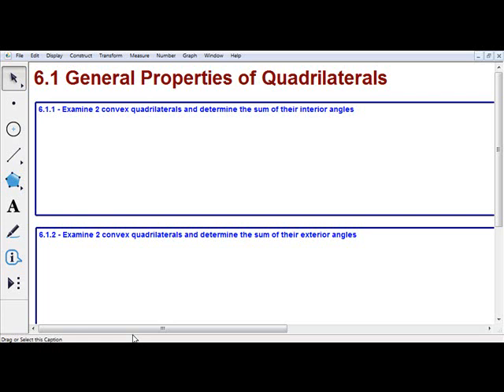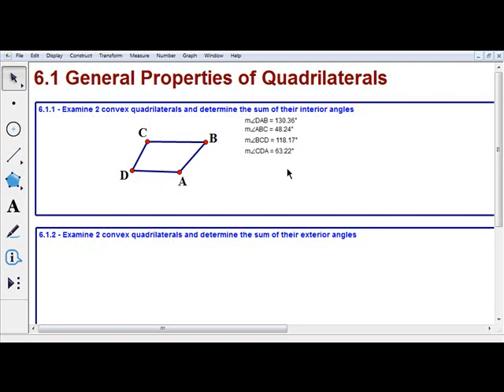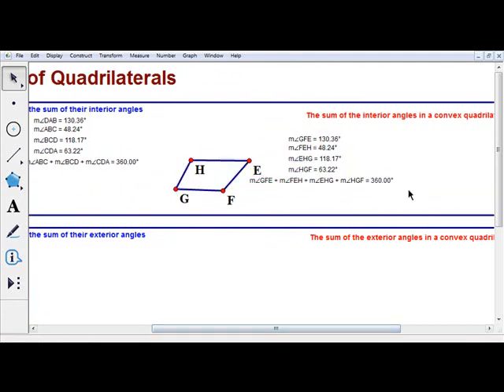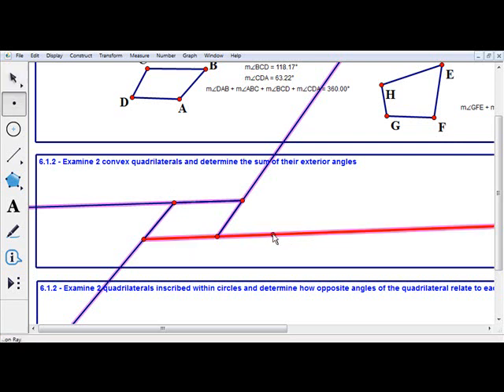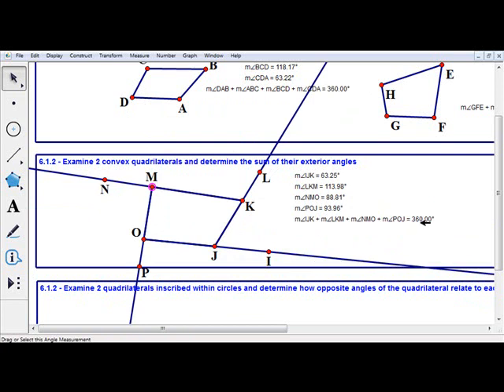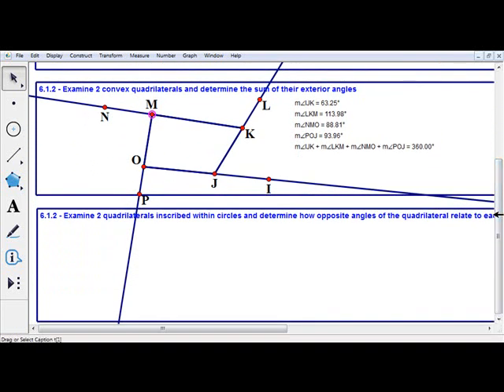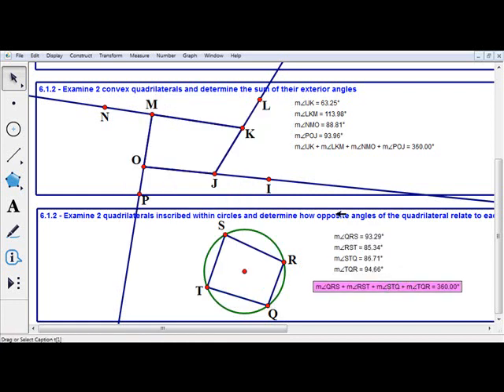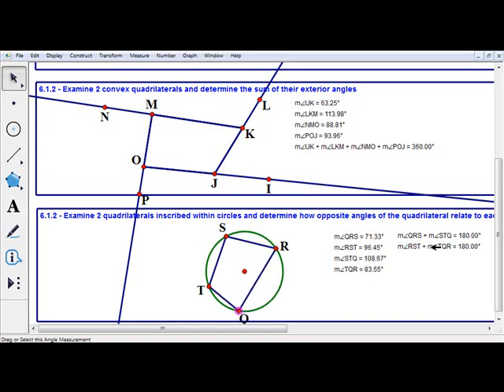6.1geo_GSP.wmv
6.1 geo GSP notes on quadrilaterals